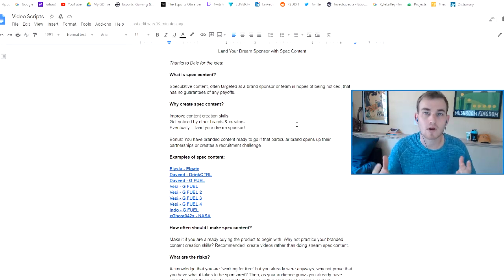Land Your Dream Sponsor with Spec Content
Are you a streamer or content creator interested in learning how to grow your channel and land sponsorships? You've come to the right channel!